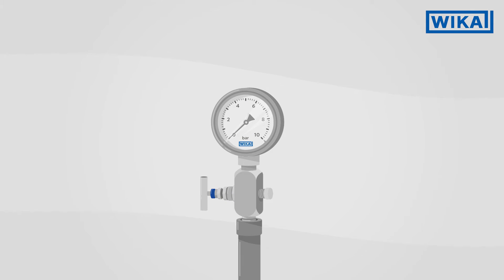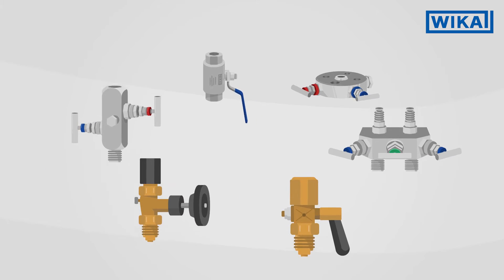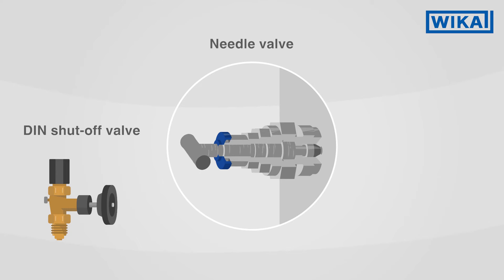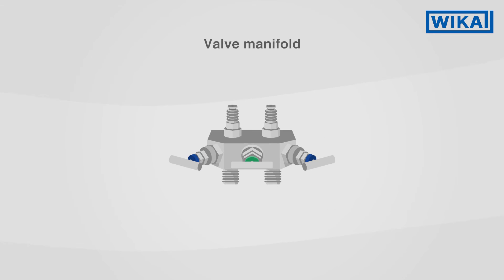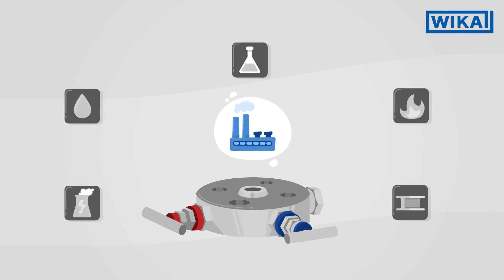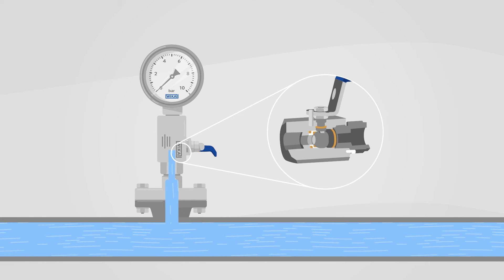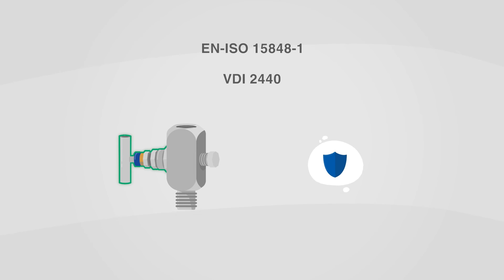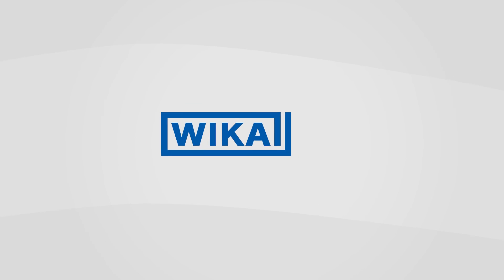Instrumentation valves: Which valve for my pressure instrument?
Why is it a good idea to use valves on pressure measuring instruments? Quite simply: An instrumentation valve is installed between the process and the measuring instrument (e.g. pressure gauge, pressure sensor, pressure switch or process transmitter). Thus, the instrument can be quickly replaced or removed for calibration without interrupting the process. In addition, the measuring instrument can be drained via an instrumentation valve, or the pipe can be vented.

You will find the following instrumentation valves and combinations at WIKA:
✅ Stopcocks
✅ Needle valves
✅ Shut-off valves
✅ Block-and-bleed valves
✅ Valve manifolds
✅ Monoflanges
✅ Ball valves
✅ Instrument hook-ups

In Europe, DIN shut-off valves with a handwheel are widespread. Worldwide, needle valves are frequently used to separate the process from the measuring instruments.

Special versions like the block-and-bleed valve enable the measuring instrument to be vented even at high pressures. Valve manifolds have two pressure connections and are used to connect differential pressure measuring instruments. To establish an equalisation between the plus and minus sides, pressure compensating valves are used.
To enable space-saving installation, monoflanges are recommended. These primarily find their use in the process industry. This involves attaching the measuring instrument to the process by means of a flange connection.
Particularly with large pipe diameters, the application of a ball valve is recommendable. This way, the process can be sealed quickly and safely using a ball, and the valve is opened and closed by means of a cock.
When fugitive emissions need to be prevented, WIKA valves can be equipped with this special safety feature. This involves the valve being fitted with a sealing made of a special material and then being tested in accordance with applicable standards. These valves are identified by an orange ring.

On our website you will find a large selection of valves

Would you like to learn more about valves? In our blog you will, among other things, find answers on the following topics:

0:00 Intro
0:17 Valve functions
0:32 Gauge cock
0:45 Needle valve
1:05 Block-and-bleed version
1:14 Valve manifold
1:33 Monoflange
1:46 Ball valve
2:09 Fugitive emissions
2:27 Instrument hook-ups